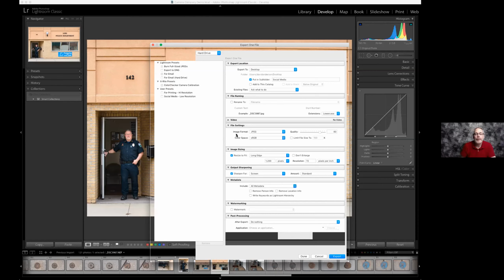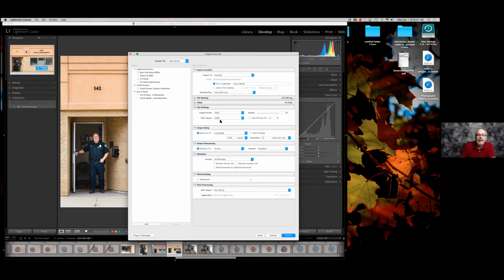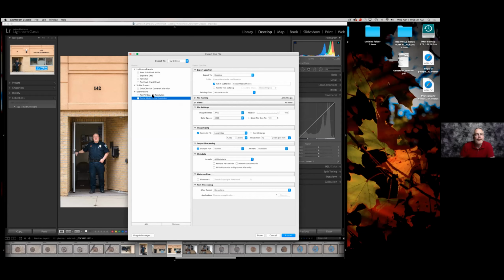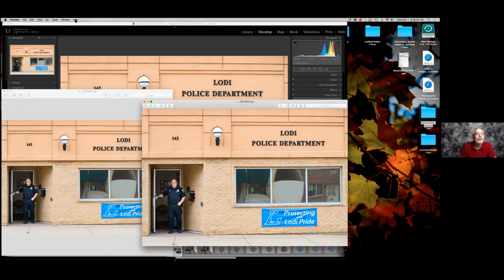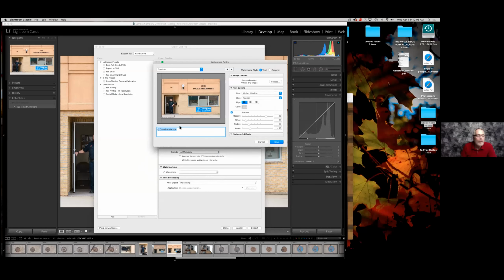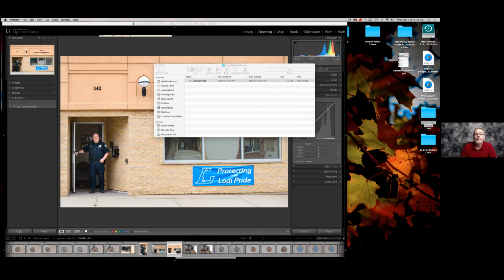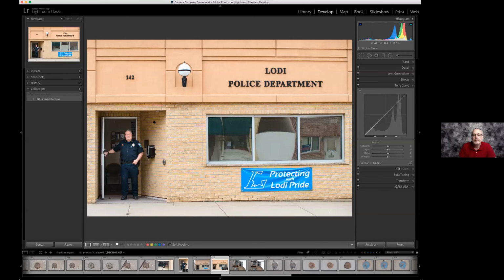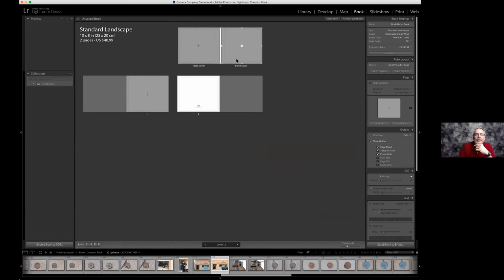Exporting Images In Lightroom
Finally you have your photo edited in Lightroom. It looks great now what do you do? We will show you how to export your image for making prints or to use in your social media.